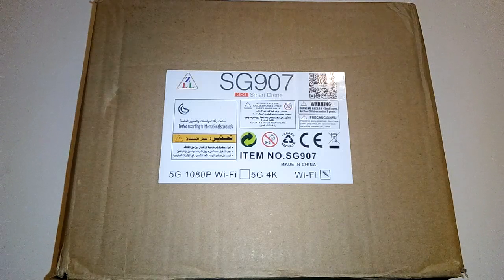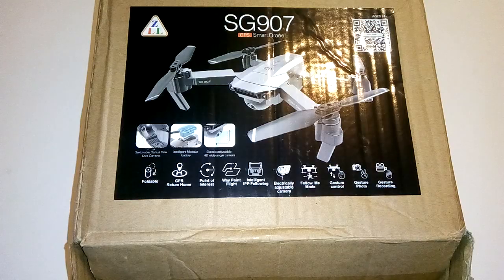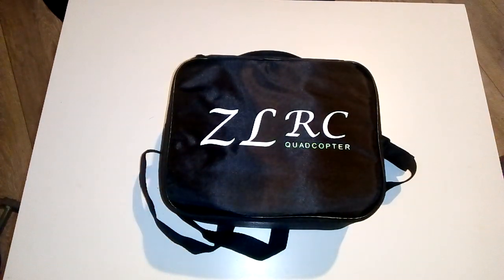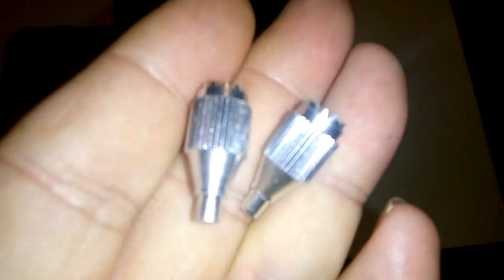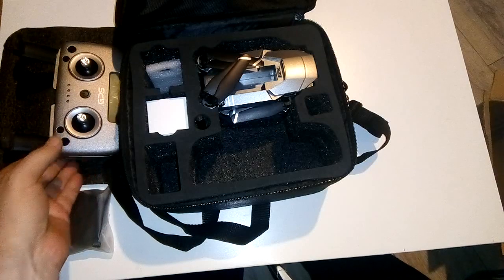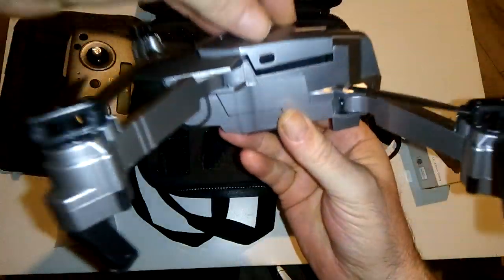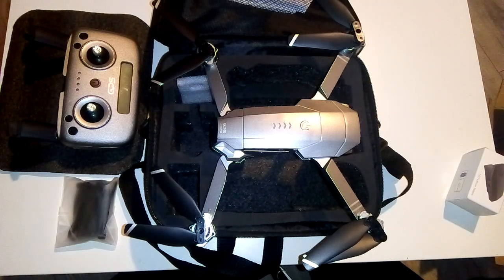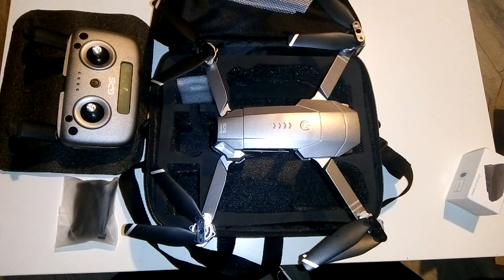ZLRC SG907 5g affordable gps drone review